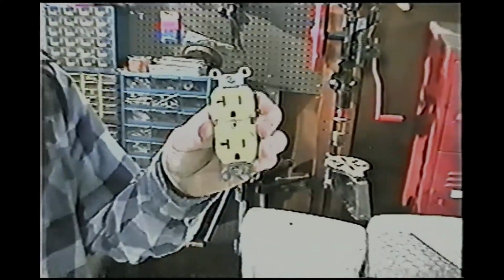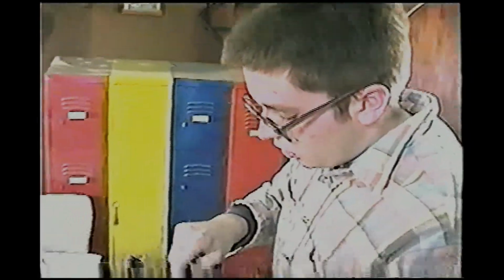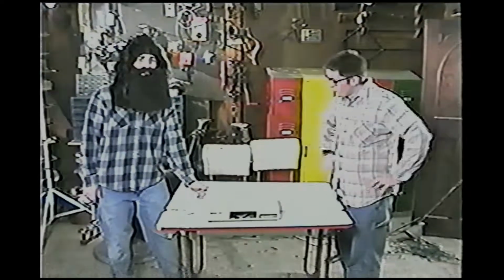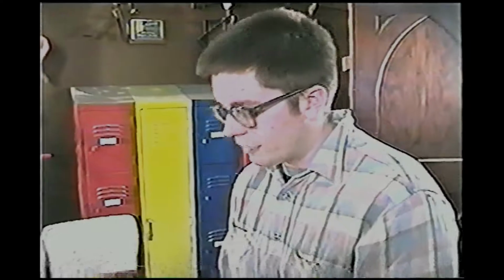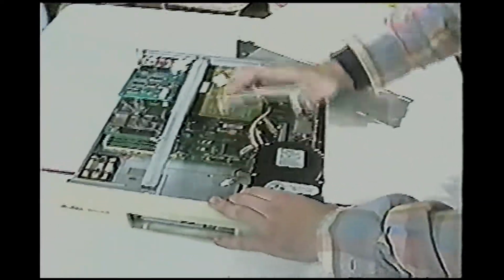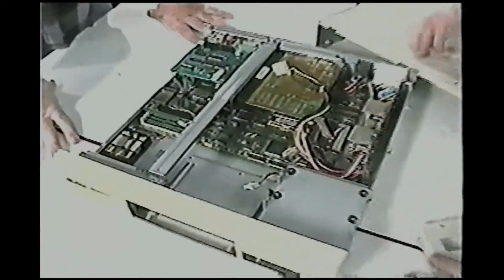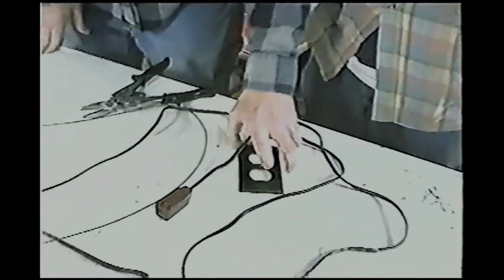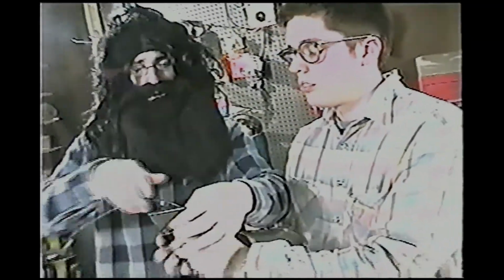New Skanky Workshop S01E05 The Electronics Show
Season 1 - Episode 5 - Electronics